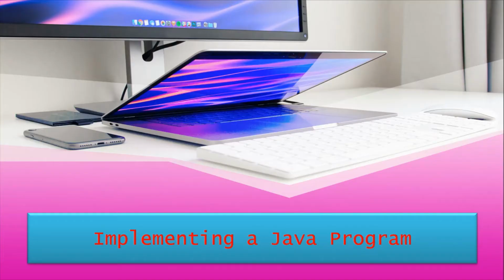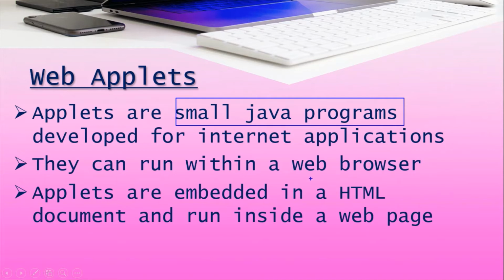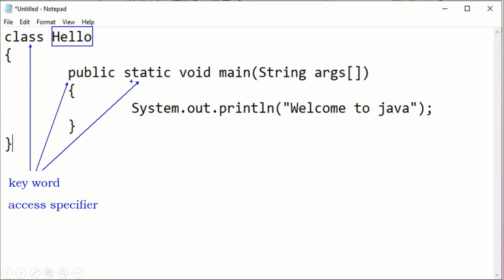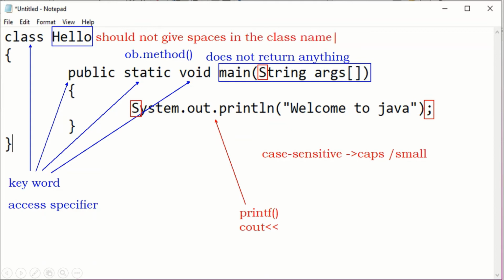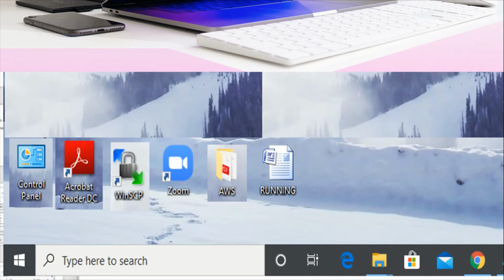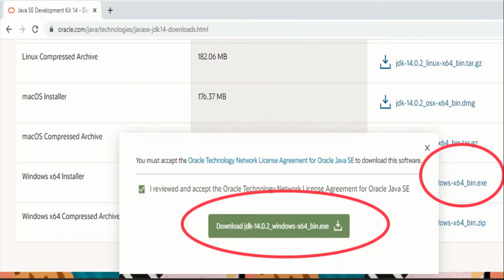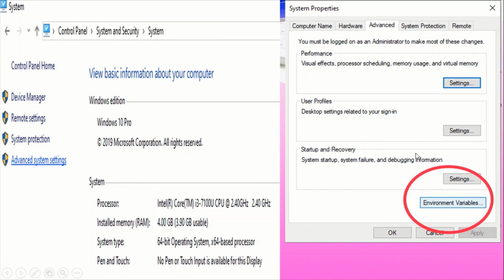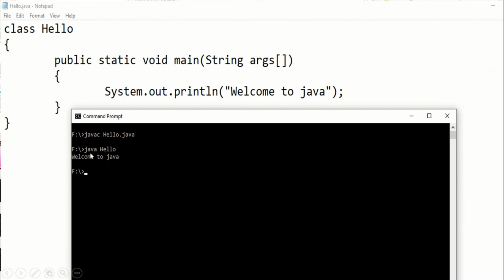Writing First Program in Java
In this video, It is clearly explained how to write our first program in Java, how to compile it and how to run it. You will also see the steps to install Java in your computer and how to set the path for execution.